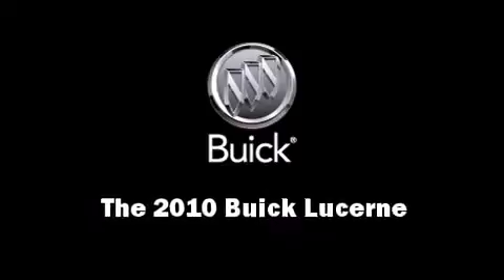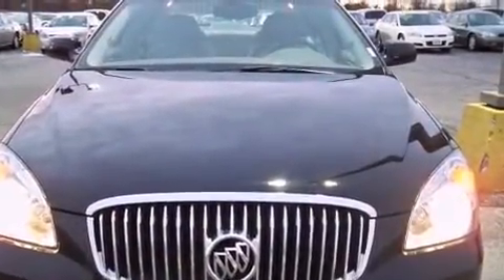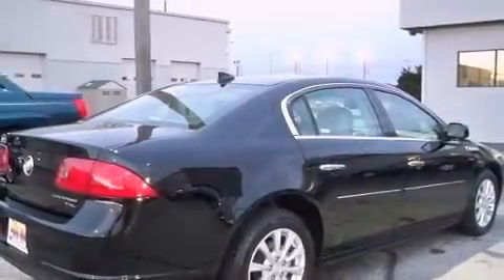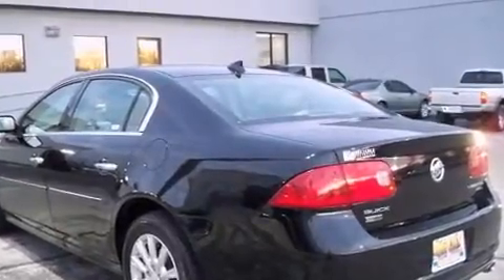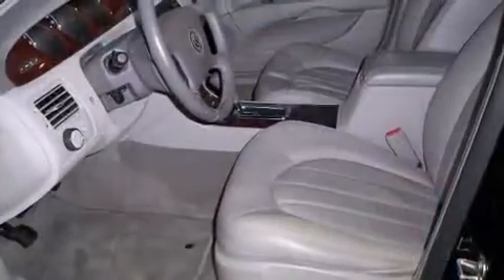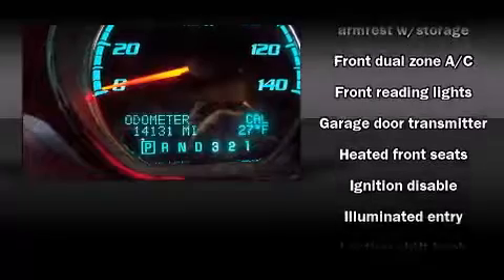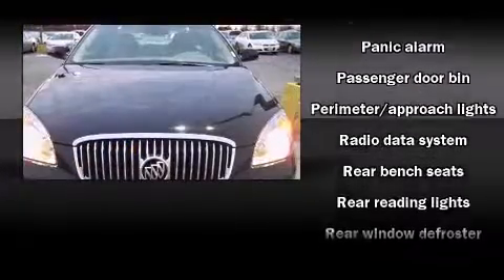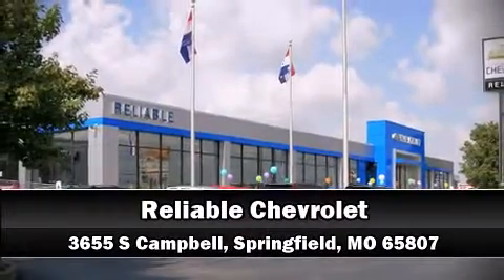2010 Buick Lucerne in Springfield, MO 65807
Reliable Chevrolet
3655 S Campbell

Come test drive this 2010 Buick Lucerne. This 4 door sedan still has less than 15,000 miles! A 3.9 liter V-6 engine pairs with a sophisticated 4 speed automatic transmission, providing a smooth and predictable driving experience. A wealth of standard features means that you no longer have to sacrifice. Like heated seats, delay-off headlights, front and rear reading lights, a power seat, an automatic dimming rear-view mirror, automatic dimming door mirrors, heated steering wheel, and 1-touch window functionality. Features such as automatic climate control and leather upholstery prove that economical transportation does not need to be sparsely equipped. Passengers are protected by various safety and security features, including: dual front impact airbags with occupant sensing airbag, head curtain airbags, traction control, ignition disabling, onStar, and 4 wheel disc brakes with ABS. Safety and maximum capability are assured via self leveling rear suspension, which maintains optimal driving geometry. It also arrives with a Carfax history report, providing you peace of mind with detailed information. Our sales reps are extremely helpful & knowledgeable. We'd be happy to answer any questions that you may have. Please don't hesitate to give us a call.